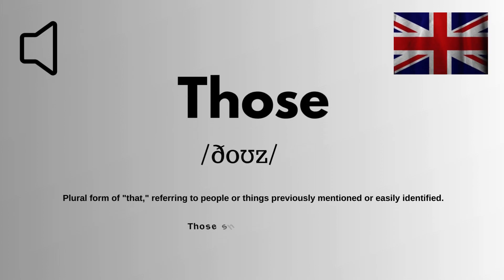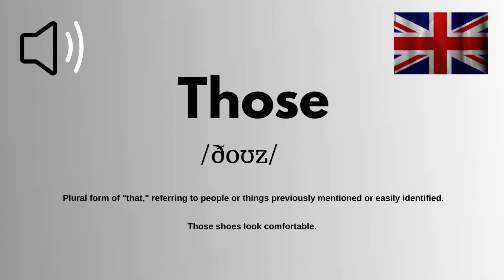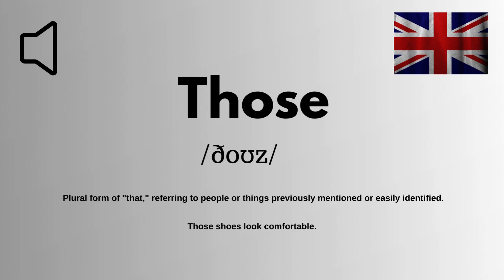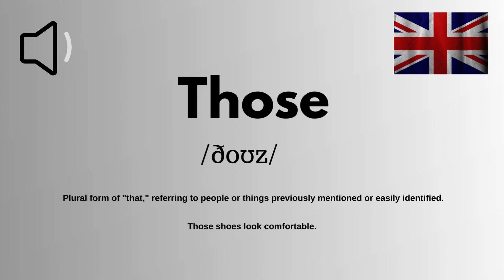How to Pronounce Those Correctly in British Accent- English with Zee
Improve your English pronunciation by learning to speak like a native Brit! In this video, English with Zee will guide you through pronouncing common words with a British accent. Master the art of speaking English like a Brit with these essential tips and tricks. Watch now to elevate your language skills and sound more like a native speaker!